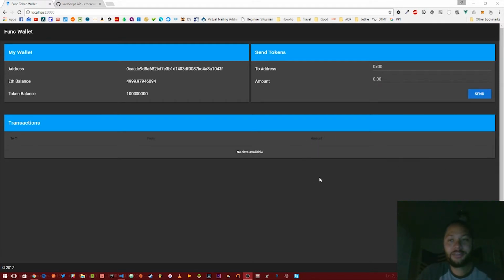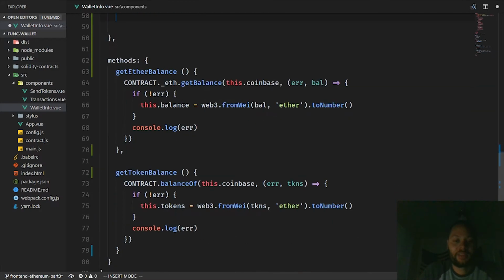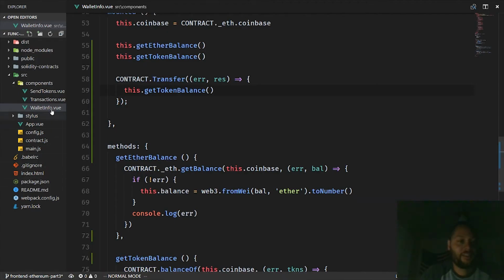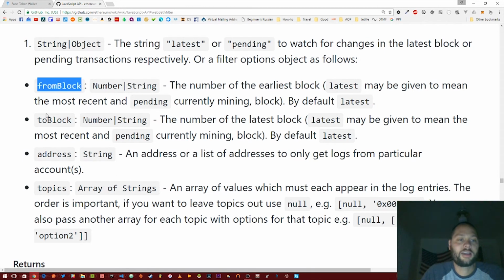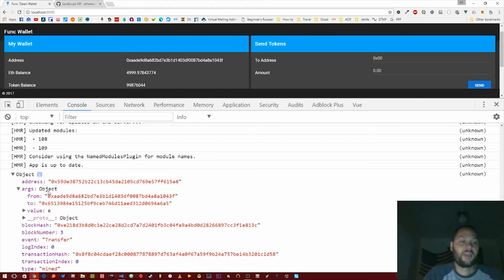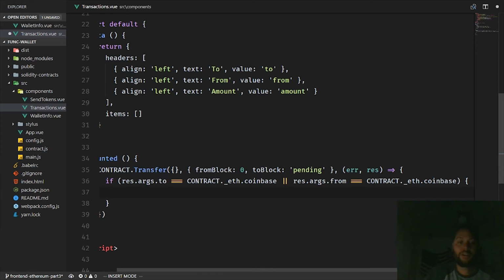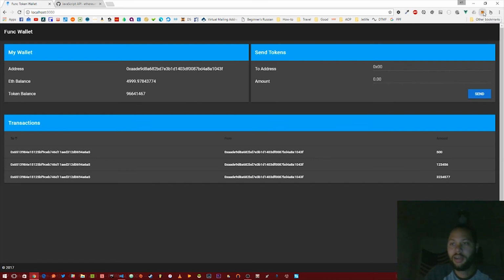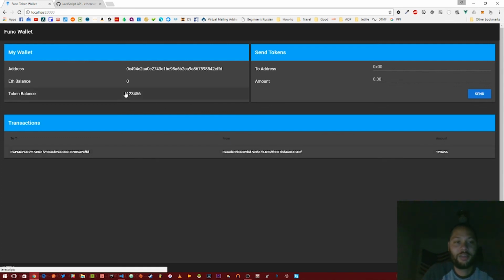Frontend Web Applications On Ethereum 4 - Events | Blockchain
In this video we cover how to update the UI in realtime by listening to our contract's events. The web3js library makes this super easy.